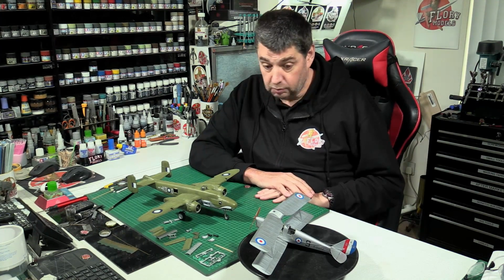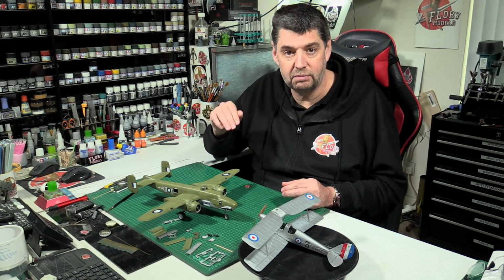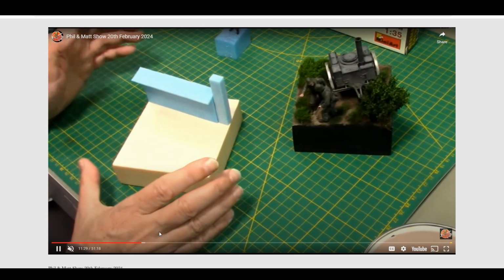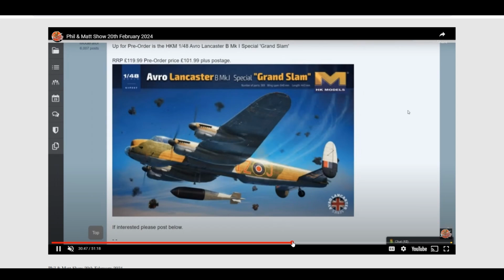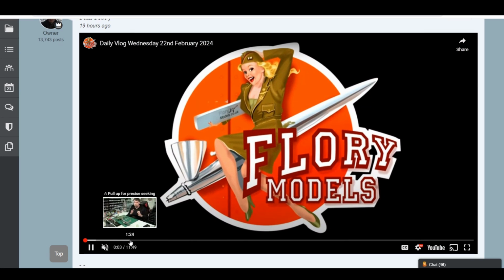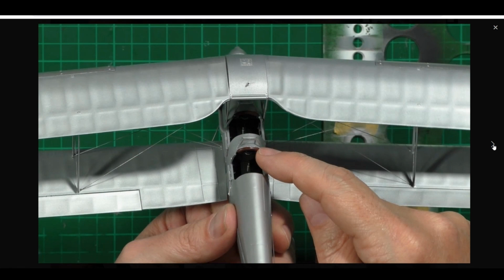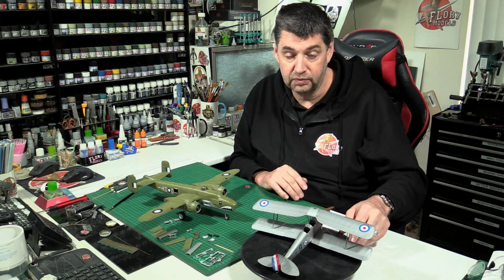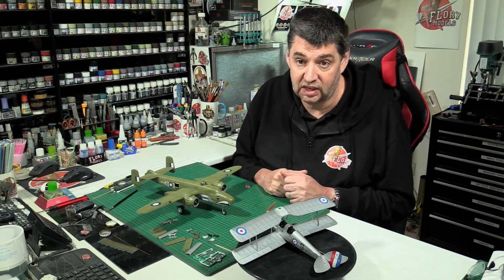Flory Models Friday Roundup show 23rd February 2024